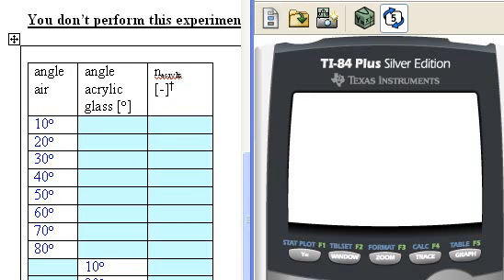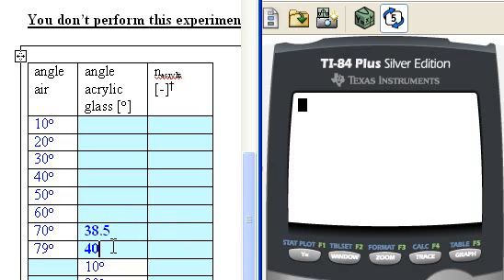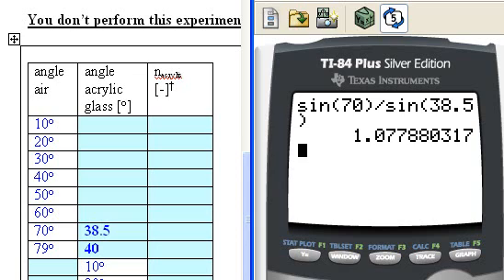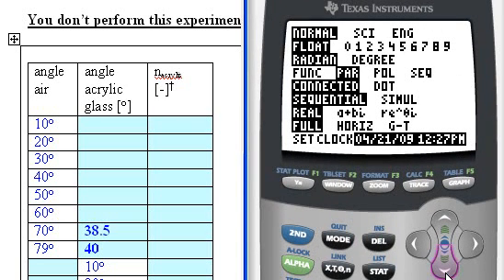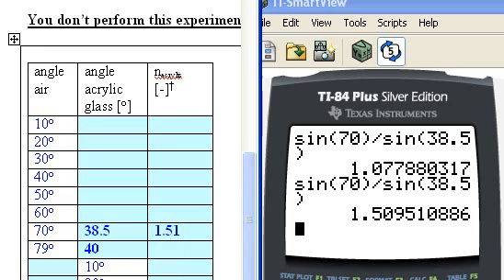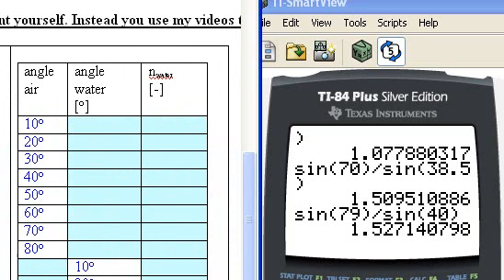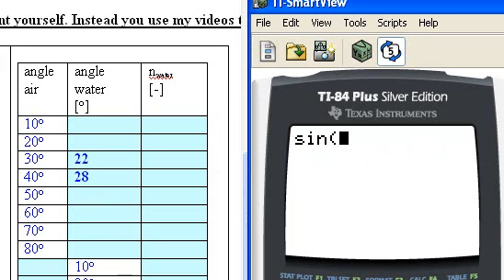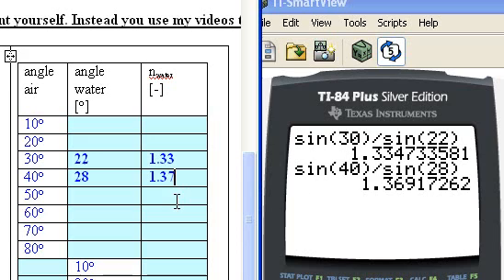Physics Lab 26.1 (& Trig "IR" Project) index of refraction calculations